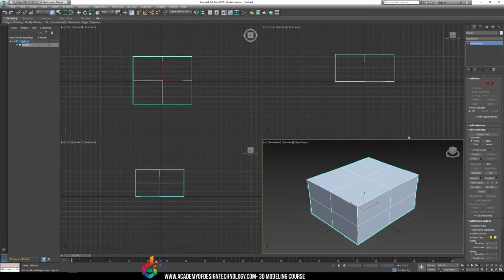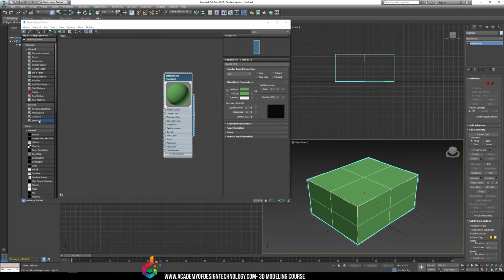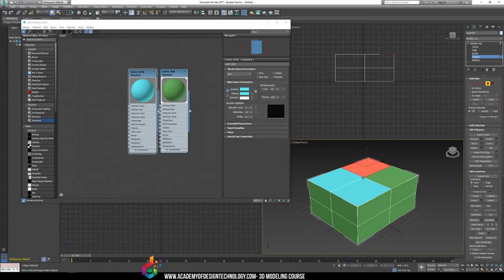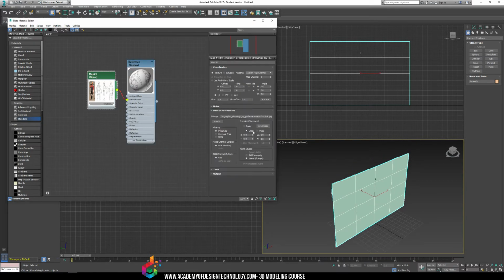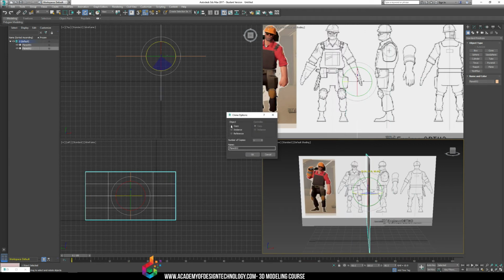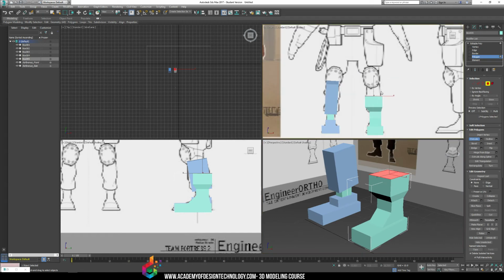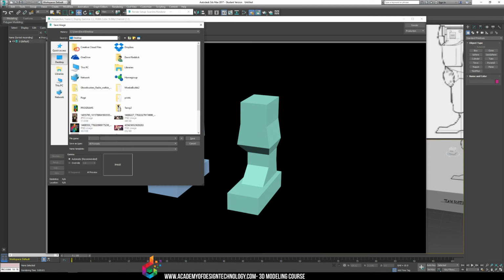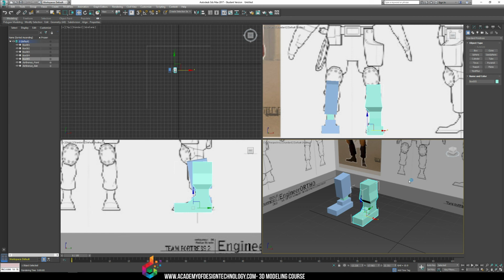AODT - 3D Modeling - Week 1 - Part #8 - Modifiers, Materials and Orthos